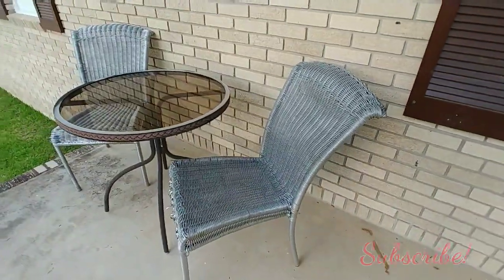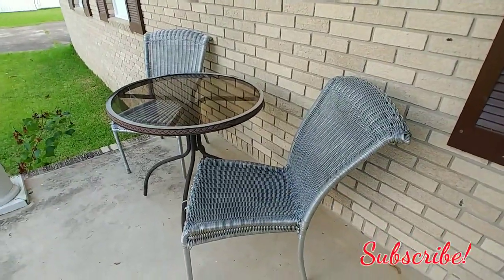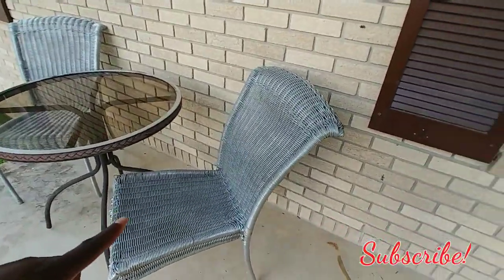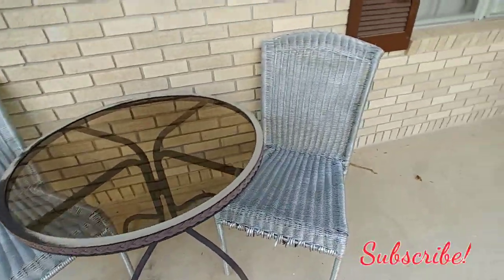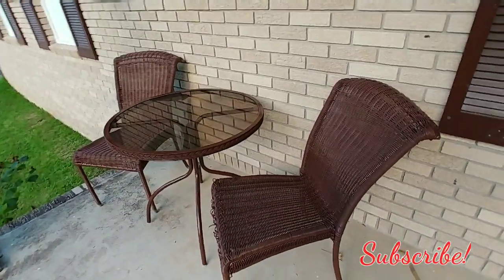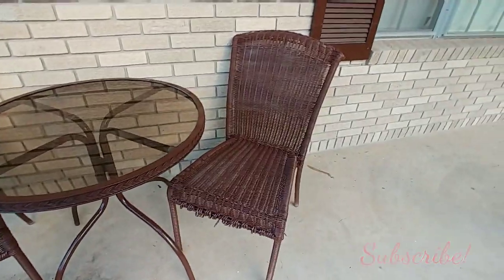Paiting Our Patio Furniture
In this video we will be painting our patio furniture. At first I started with silver paint but we went to Ollies and got some brown paint and it turned out really pretty. So sit back and see what it look like at the end. See you all soon.